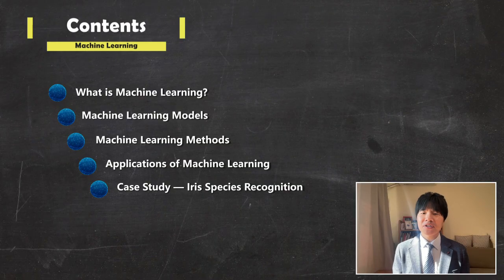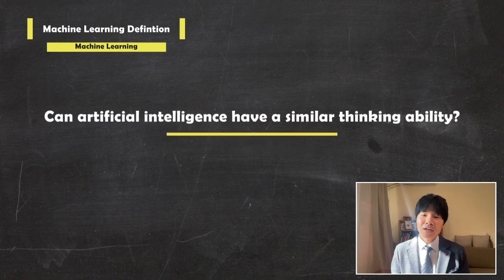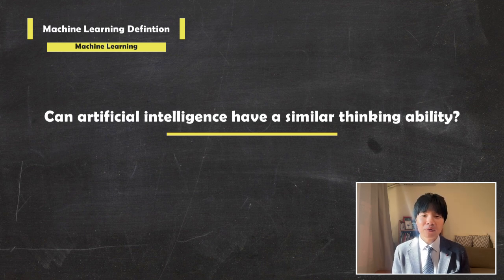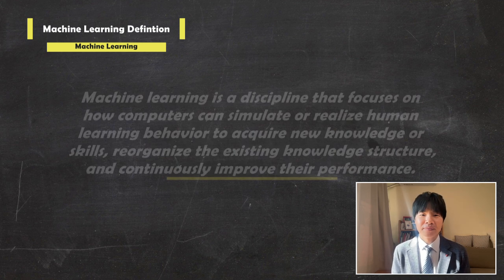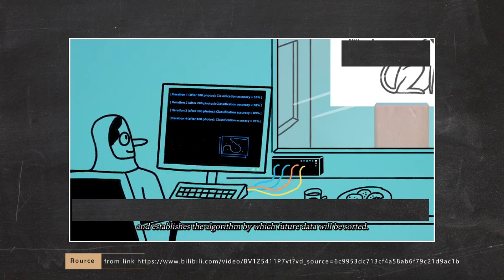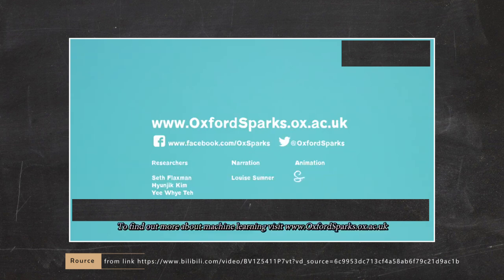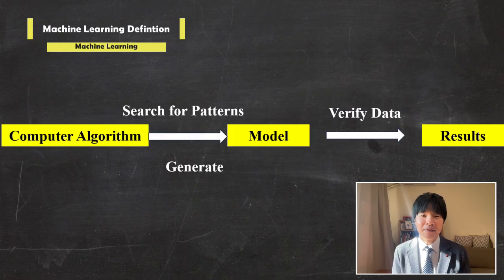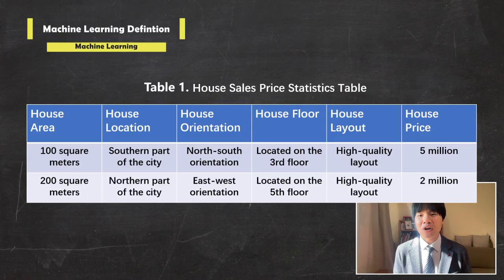3.1. Definition Of Machine Learning (1)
This video introduces the foundational concept of machine learning, beginning with a simple example of selecting a ripe watermelon to illustrate how experience informs human judgment. We explore how machine learning enables artificial intelligence to learn from data, acquire knowledge, and make effective predictions—just like humans do. Through examples like Siri, AlphaGo, and ChatGPT, we discuss how computers simulate human learning, understand new data, and continuously improve. This session covers the basics of machine learning, including data features, algorithms, and model building, providing an ideal start for beginners in AI.